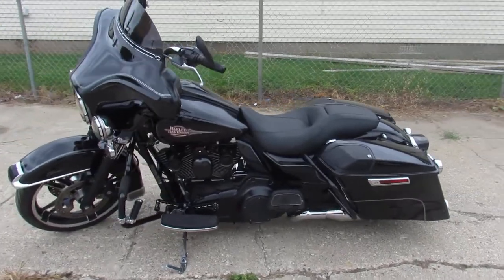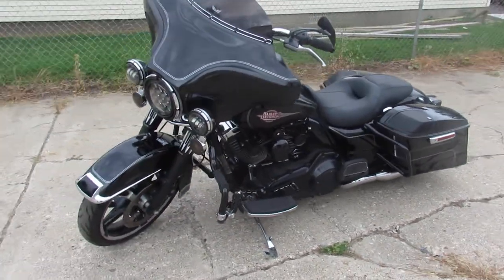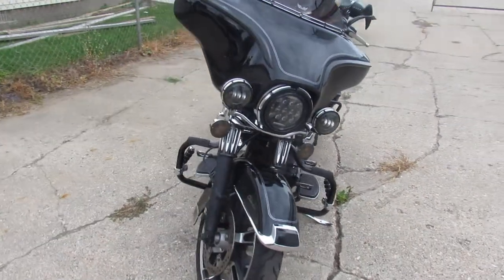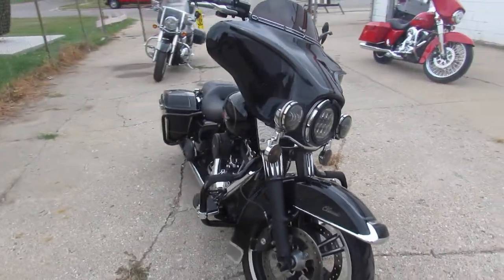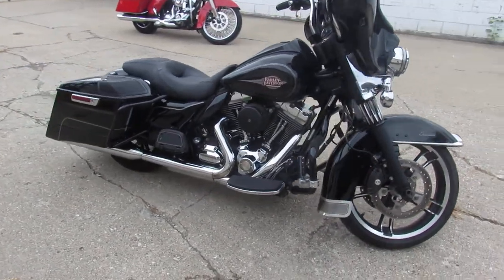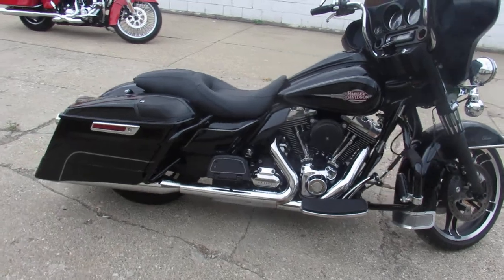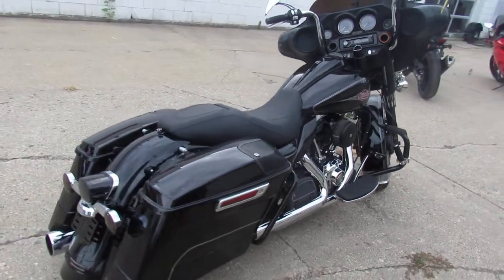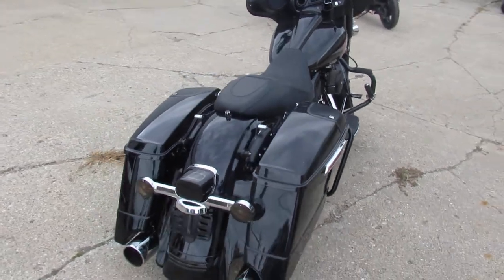09 HARLEY FLHTC U5798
USED HARLEY ELECTRA GLIDE FOR SALE WITH VIVID BLACK GLOSS PAINT AND TONS OF EXTRAS! BILLOT FRONT FORKS, BILLOT LOWER CONTROLS, EXTENDED SADDLEBAGS WITH PARK SENSORS AND MUCH MORE! JUST SERVICED AT DEALERSHIP, ALL FLUIDS CHANGED, INSPECTED, AND READY TO RIDE! NICE, CLEAN BAGGER WITH TONS OF EXTRAS FOE THE MONEY!